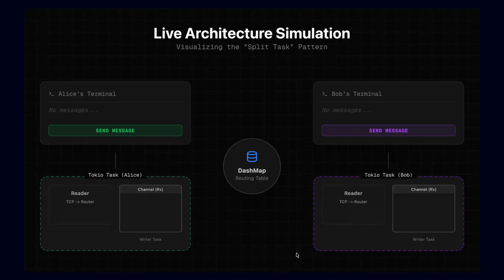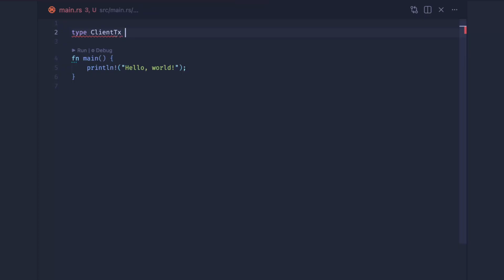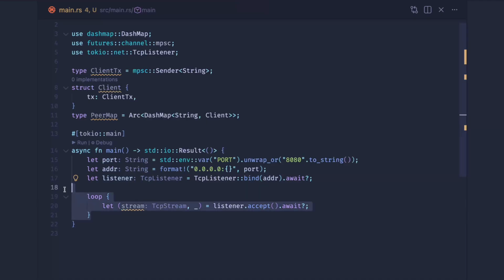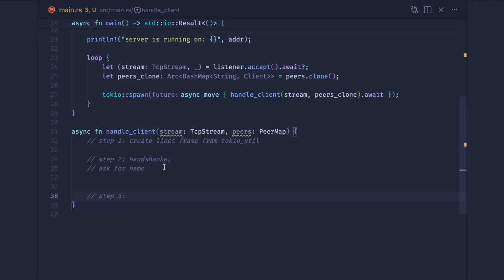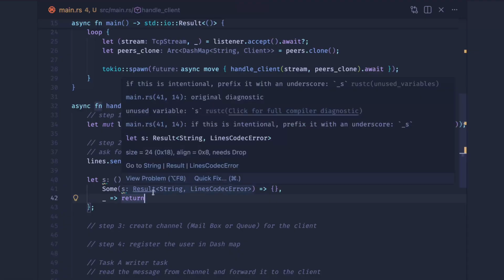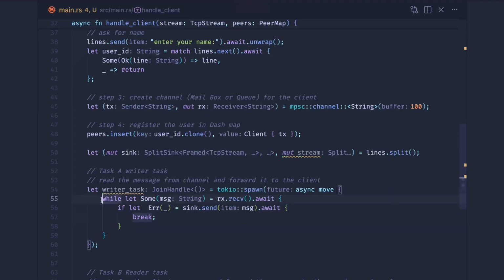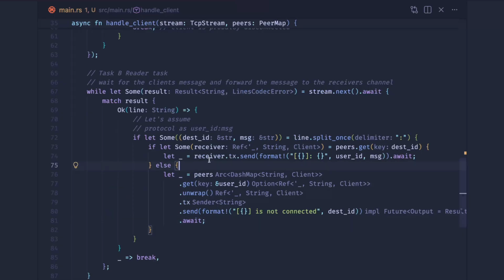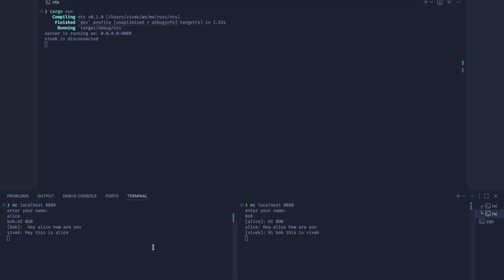Coding a Secure TCP Chat Server from Scratch in Rust (No HTTP)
We are ditching JSON and HTTP. In this video, we build a high-performance TCP chat server from scratch using Rust, Tokio, and a custom Binary Protocol.

In Part 1, we analysed why naive architectures fail. Now, we write the production code. We implement the "Switchboard Architecture" using DashMap for lock-free concurrency and design a custom, length-prefixed binary protocol for efficient and low-latency data transfer.

We also implement the encryption layer manually using AES-256, ensuring that the server acts as a "Blind Router" for End-to-End Encryption (E2EE), meaning it never stores or sees your messages.

Topics Covered:
    🏗️ Project Setup: Setting up tokio, bytes, and dashmap.
    📦 Protocol Design: Designing a custom Header/Payload byte structure.
    🔢 Byte Parsing: Writing a TCP frame parser to handle stream fragmentation.
    ⚡ The Switchboard: Implementing the handle_client loop with Split Tasks.
    🔐 Crypto Utils: Wrapping AES-256-GCM for the client handshake.

The Roadmap:
    Part 1: Architecture Analysis (Why the old server crashed)
    Part 2 (This Video): Implementation & Custom Protocol Design
    Part 3: Building the Client & Real-World Load Test